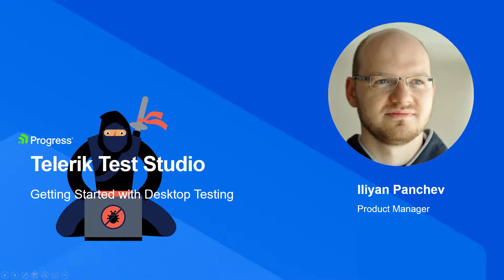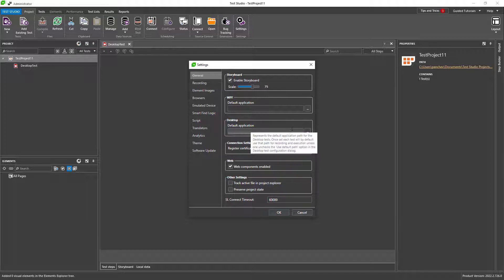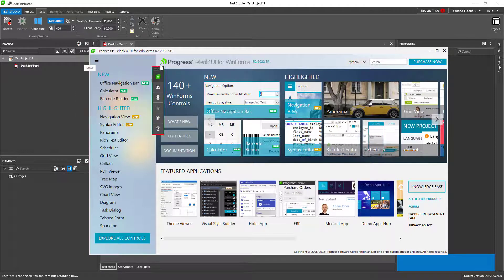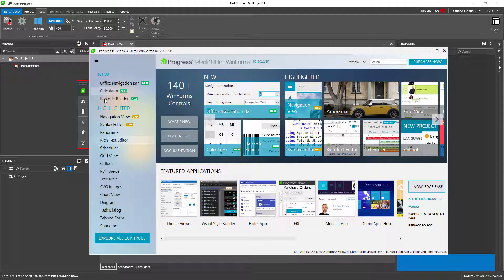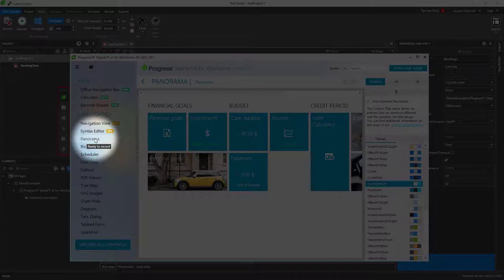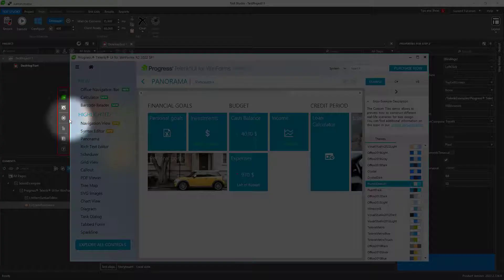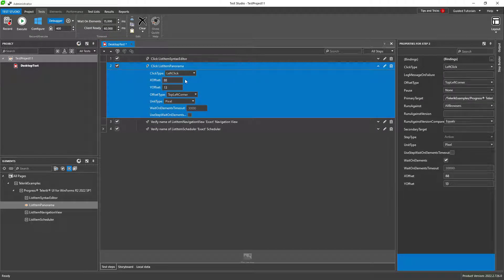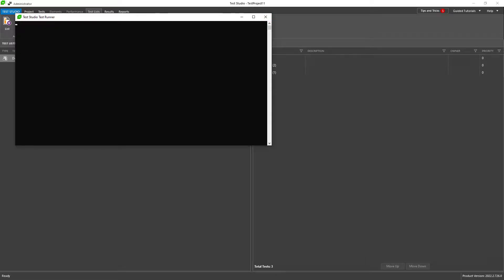Telerik Test Studio Desktop Testing Tutorial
Learn all basics of Test Studio's desktop testing in this 4-minute video tutorial. Its purpose is to walk you through all desktop testing features that we've released with R2 2022 release as part of the Test Studio desktop testing beta. The tutorial will help you get started with your desktop testing projects and create your first automated tests for your desktop application!
In this video you will learn how to:

☑️ Configure your desktop app for automated testing;
☑️ Record your first end-to-end desktop test;
☑️ Navigate the recorder toolbar;
☑️ Use the available action and verification steps;
☑️ Create stable and reliable desktop tests based off the Test Studio Element Builder.